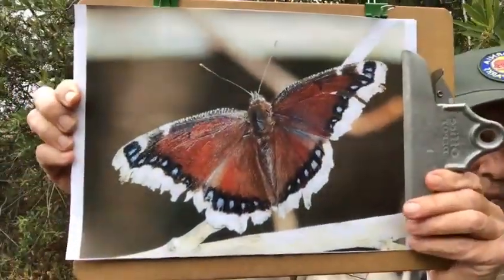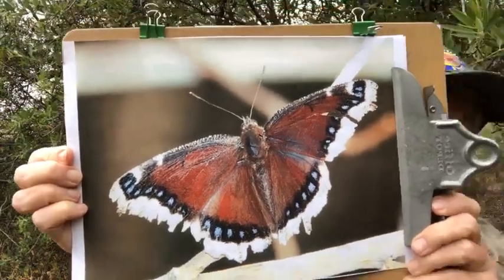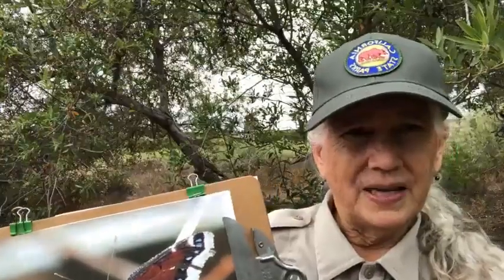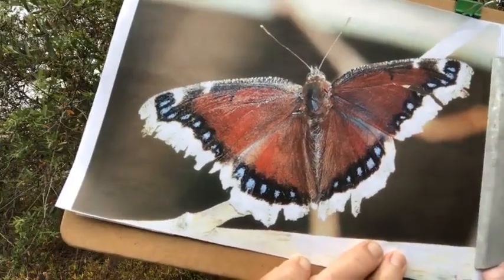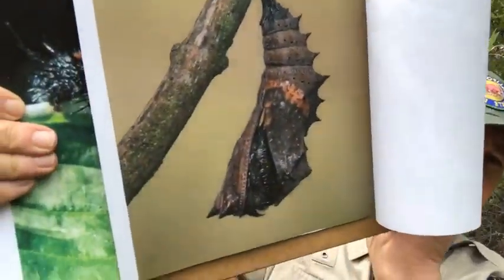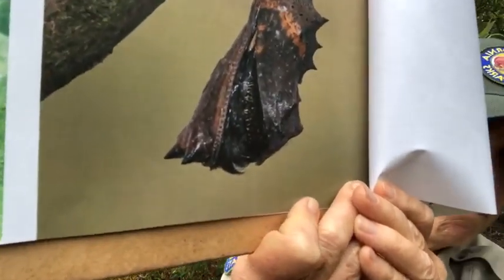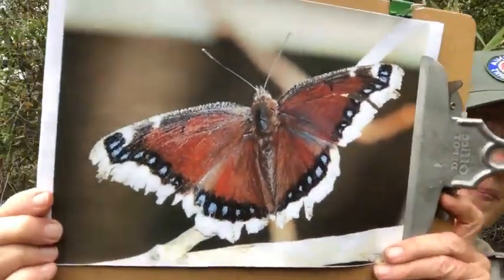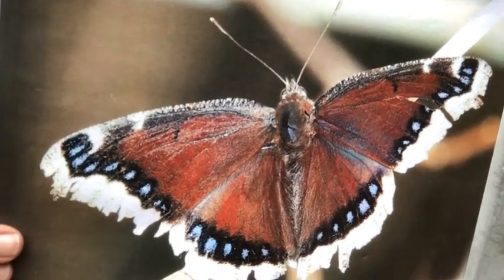Lunchtime Live: Long Live the Mourning Cloak Butterfly!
Join us to learn more about this unique sap loving butterfly species!

Lunchtime live is a bi-weekly event. Log onto our Facebook page and interact with us weekly as we virtually highlight a variety of species and topics.

We broadcast every other Tuesday @ 12PM.